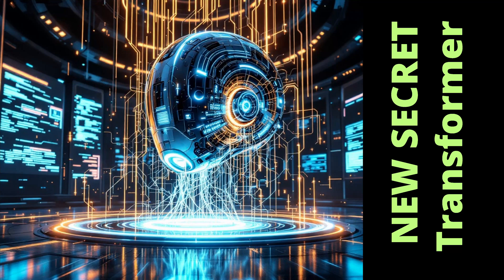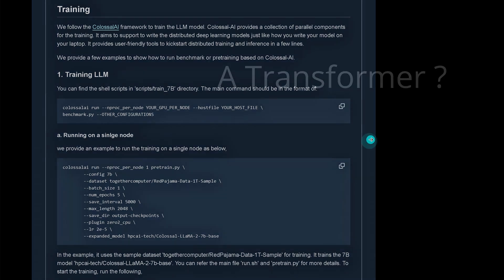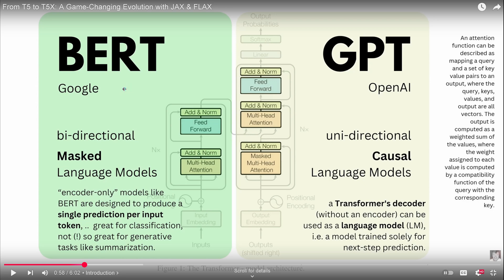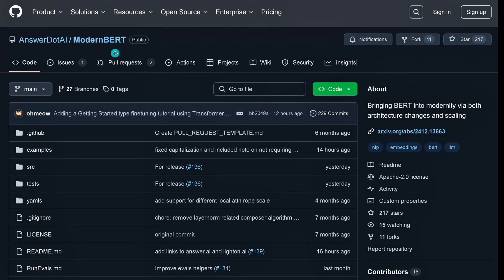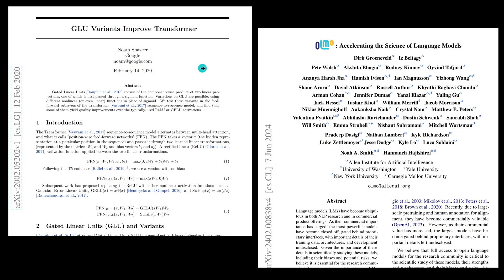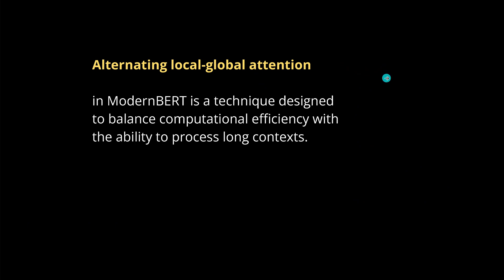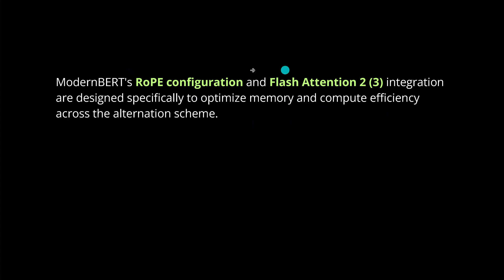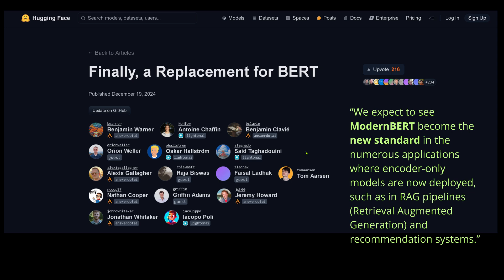NEW Transformer for RAG: ModernBERT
For multiple years we have been waiting for a tech update for a class of transformer, that are essential to run information retrieval and the complete RAG pipeline in and for AI systems. BERT stands for Bidirectional Encoder Representations from Transformers (2019).

And today it happened. We have an open-source ModernRAG model, optimized for NVIDIA GPUs (from consumer 4090 to H100 GPUs) with the latest tech updates.

BERT generates semantically relevant embeddings by leveraging its bidirectional attention mechanism and pre-training objective of Masked Language Modeling (MLM).

All rights w/ authors:
"Smarter, Better, Faster, Longer: A Modern Bidirectional Encoder for Fast,
Memory Efficient, and Long Context Finetuning and Inference"
Benjamin Warner Antoine Chaffin Benjamin Clavié
Orion Weller Oskar Hallström Said Taghadouini
Alexis Gallagher Raja Biswas Faisal Ladhak Tom Aarsen
Nathan Cooper Griffin Adams Jeremy Howard Iacopo Poli
from
Answer.AI, LightOn, Johns Hopkins University, NVIDIA and HuggingFace